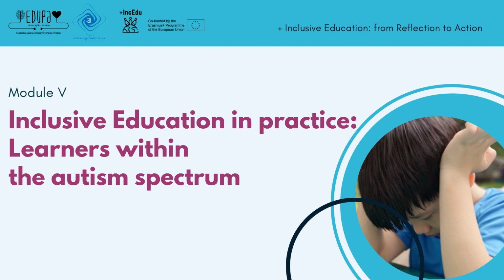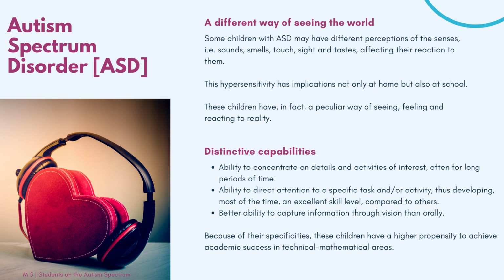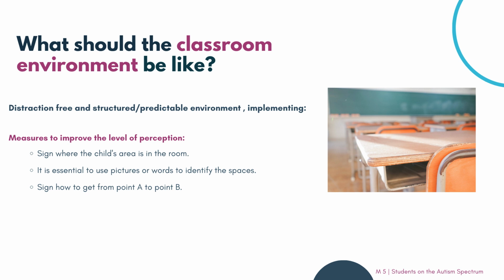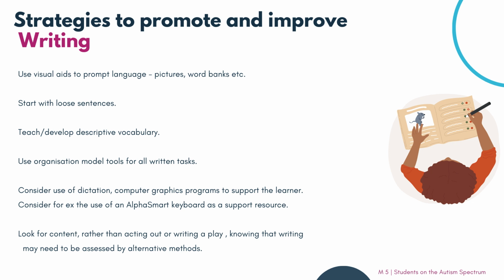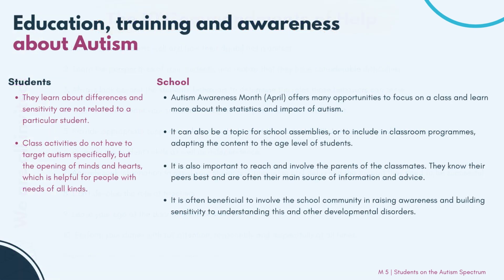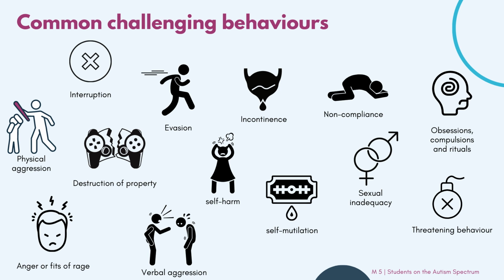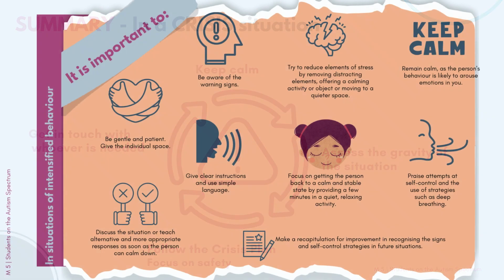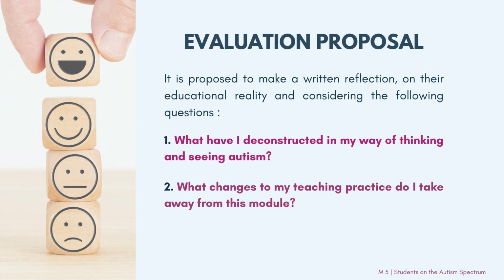Online Training Course + Inclusive Education - Module 5 | Inclusive Education in practice and Autism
Module 5 of the + Inclusive Education course marks a moment of deepening technical, scientific and pedagogical knowledge.

Entirely dedicated to the Autism Spectrum Disorder, this module has as sub-themes:

Knowing to understand Autism Spectrum Disorder (ASD)
o What it is, what are the main symptoms and characteristics
o The importance of concepts associated with Neurodiversity
o Main symptoms associated with the Autism Spectrum

Educational Environment
o Classroom environment
o Common Playground and Cafeteria spaces

Pedagogical Practices

The challenging behaviors
o Behavior management practices

Educational Resources

Trainees are expected to achieve the following objectives:
5.1 Be able to recognize some characteristics associated with the autism spectrum.
5.2 Identify inclusive resources and best practices targeted to students within the autism spectrum.
5.3 Identify ways to create an inclusive classroom for children on the autism spectrum
5.4 Adjust pedagogical-didactic practices that promote the potential of all students.